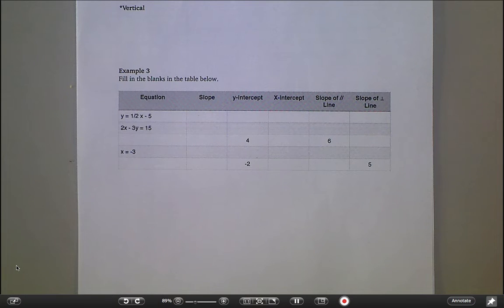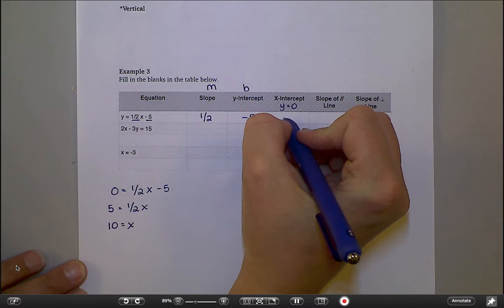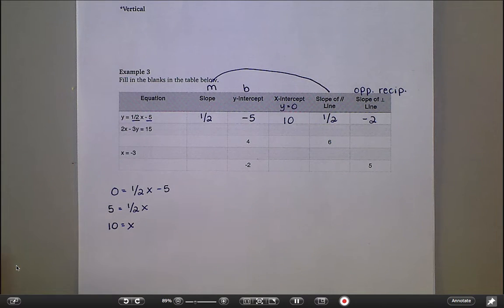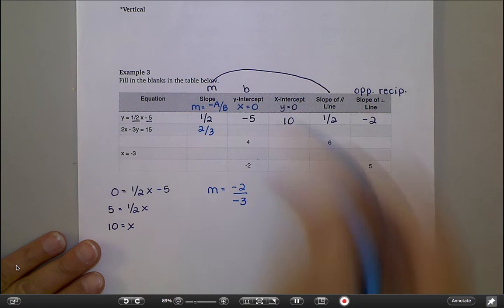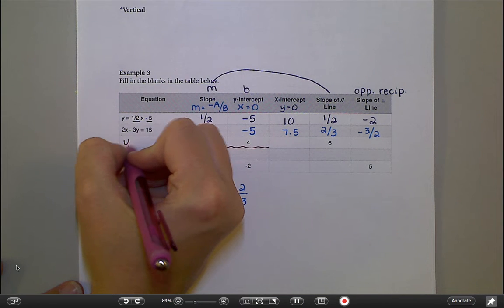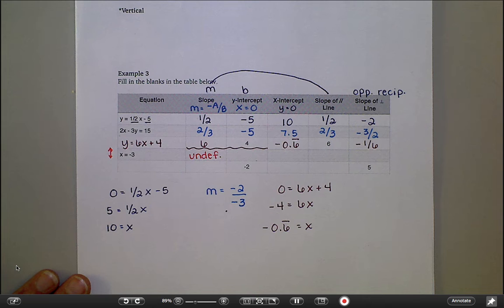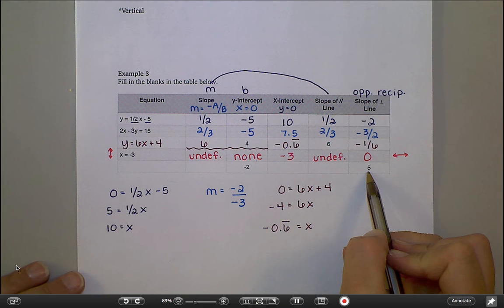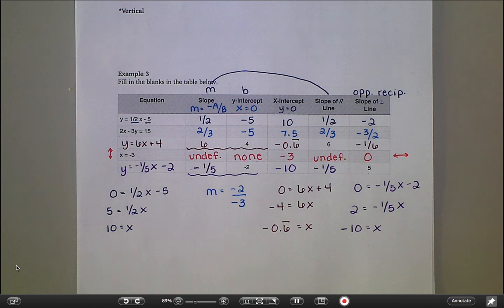Linear Equations - Properties Table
Alg 1A
Section 3.4
Table example from notes